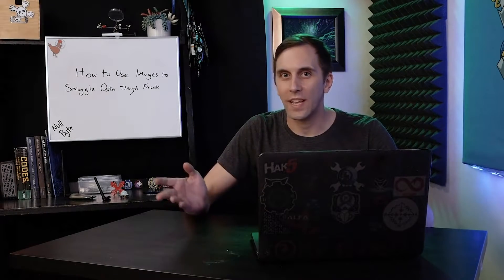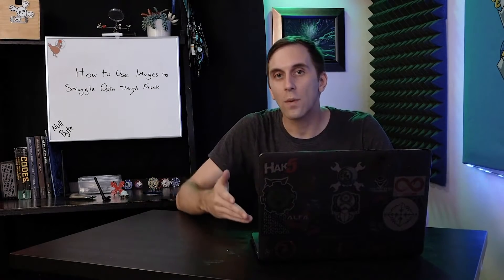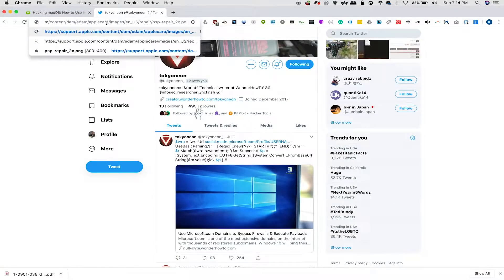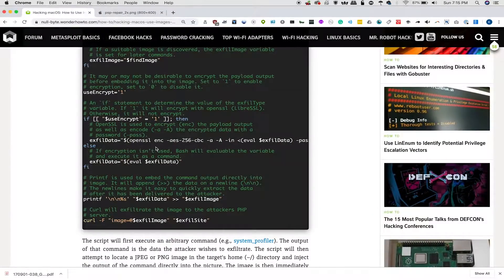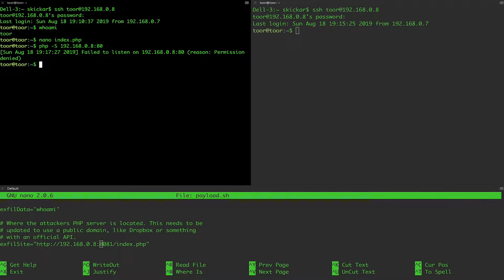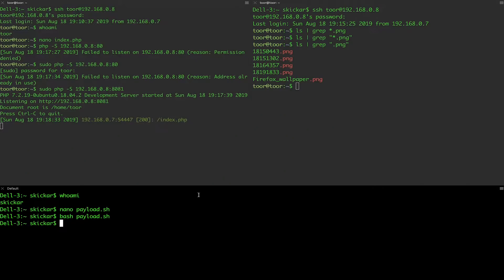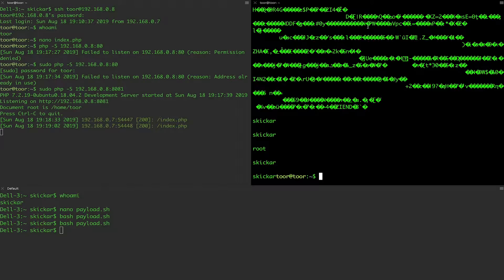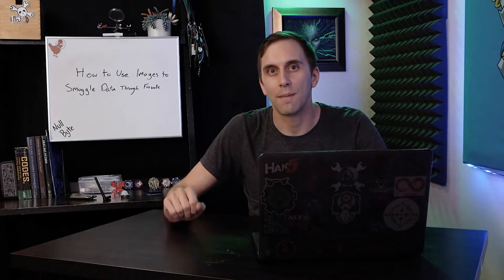Use Images to Smuggle Data Past Firewalls on MacOS [Tutorial]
How to Exfiltrate Data from a Mac Using Pictures

Compromising a computer is usually just the first part of a larger attack. A hacker must then figure out a way to sneak off with any stolen data without being detected. Today, in this Cyber Weapons Lab, we'll show you how to disguise data in an image and exfiltrate it to an off-site machine using a simple bash script on MacOS.

This episode is based off a tokyoneon's written Null Byte guide; you can follow him on Twitter